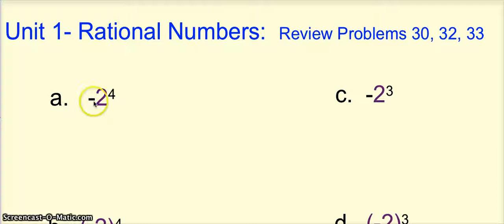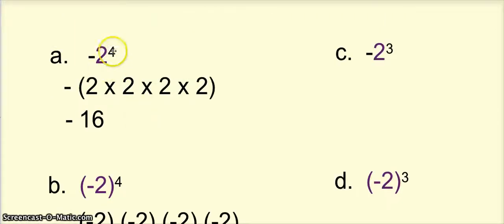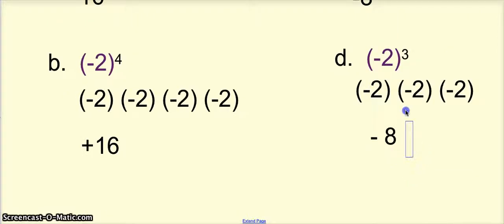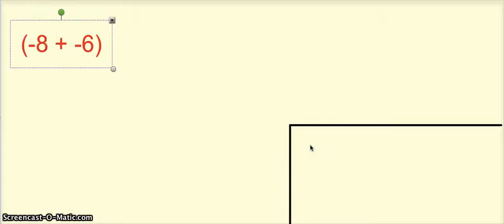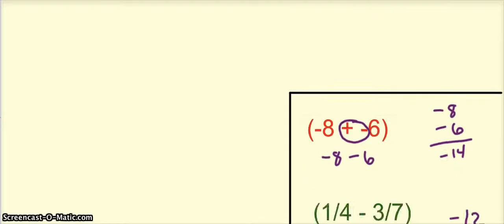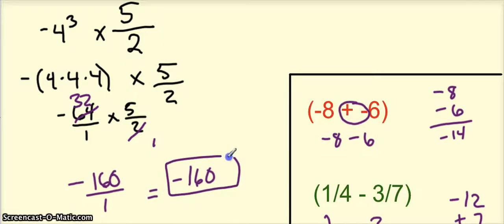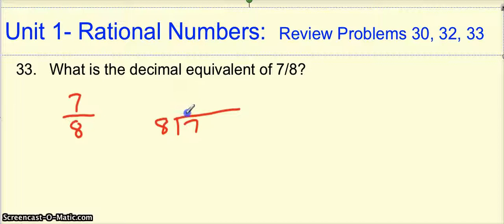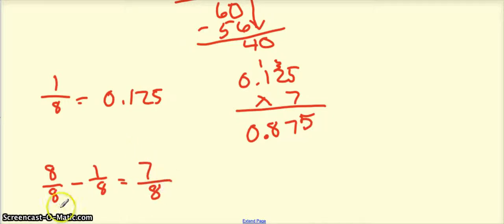Unit 1 Review Problems 30, 32, 33